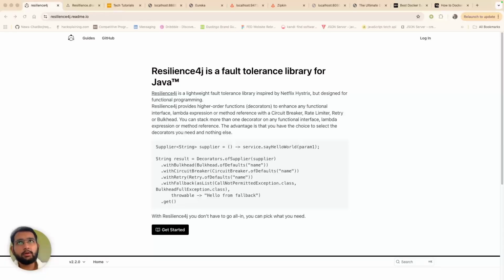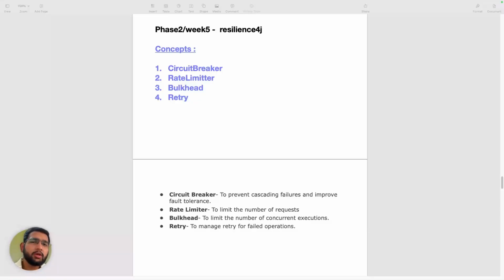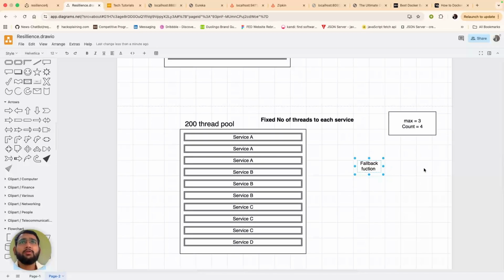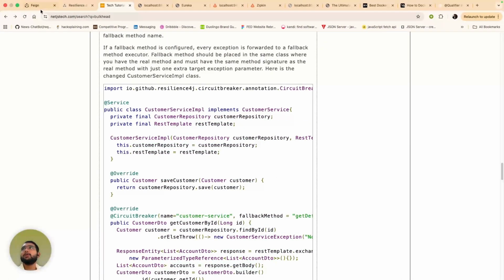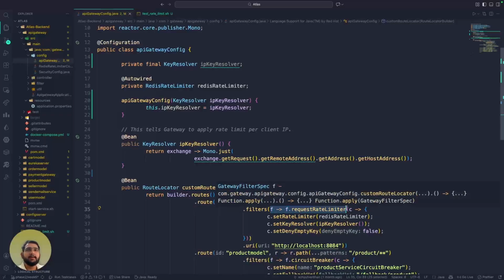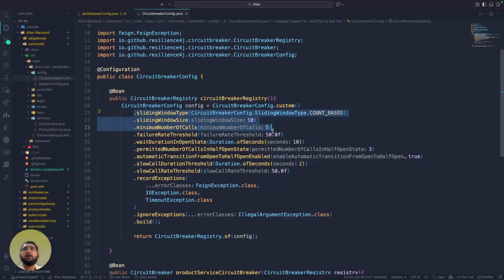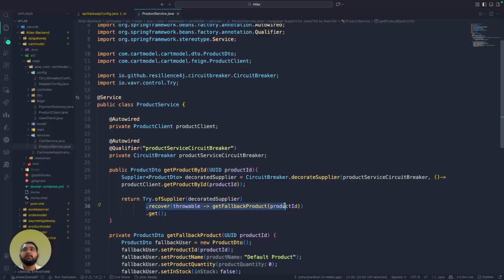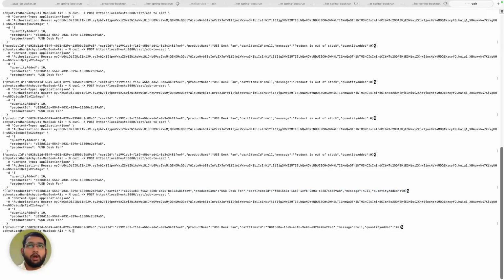Java spring boot + Resillience4j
In this video, I explain Resilience4j with Spring Boot in a complete, practical way.
You’ll learn how to implement Circuit Breaker, Retry, Rate Limiter, Bulkhead, and TimeLimiter, along with real-world use cases, testing strategies, and best practices for building fault-tolerant microservices.

If you are working with Spring Boot microservices, this tutorial will help you design highly available and resilient systems.